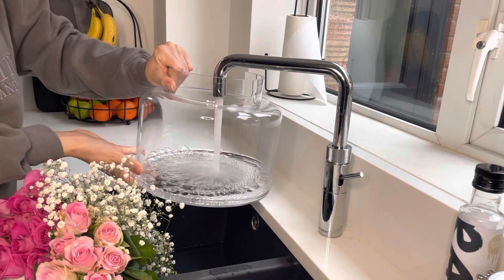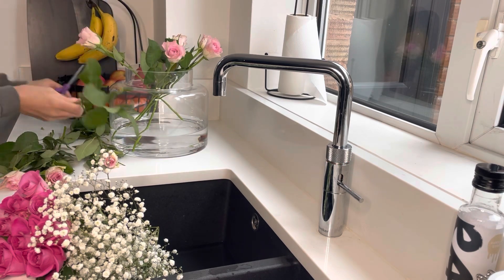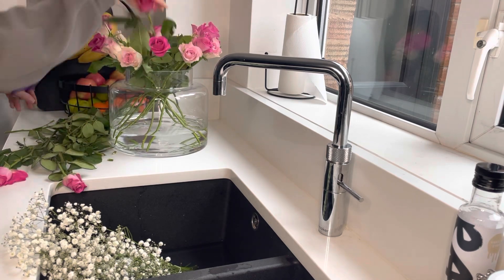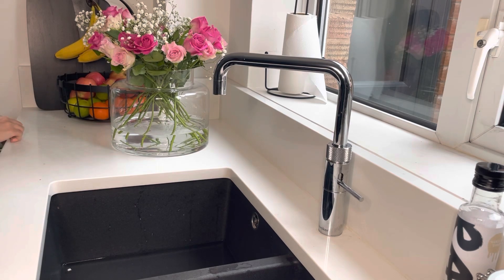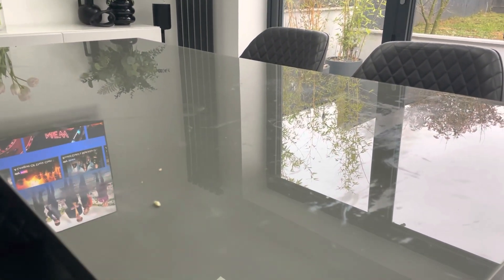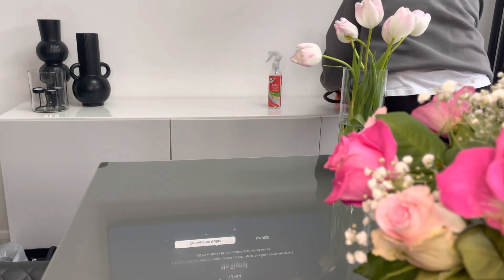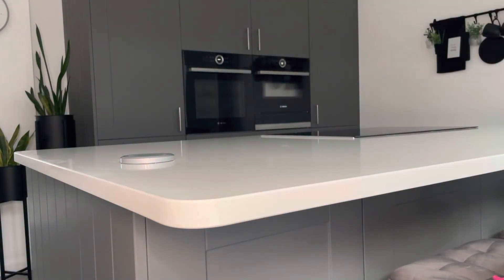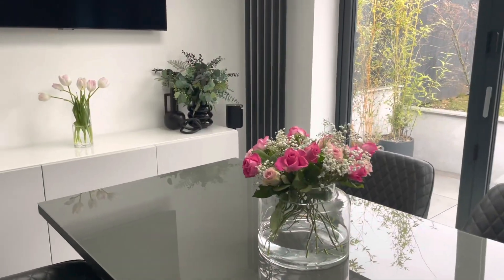SPEED WEEKEND CLEAN WITH ME | CLEANING MOTIVATION | MARCH 2023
Hi guys,

I had a bit of time before I went to the gym o thought I’d share a typical speed clean.

Take care 😘

Thank you, Kat x

Instrgram: ournumber_41